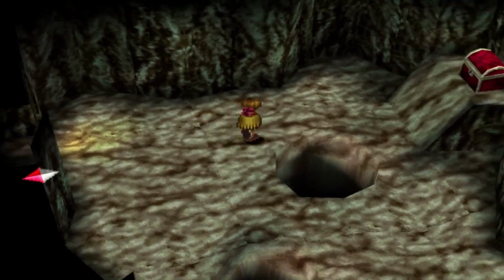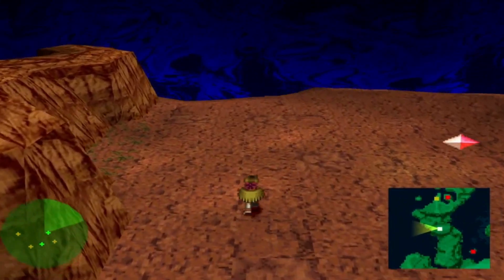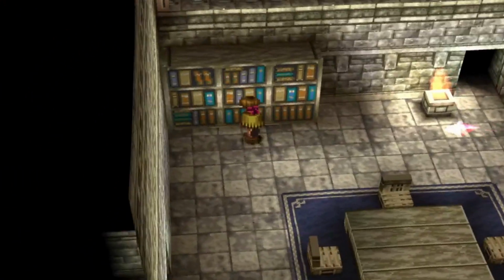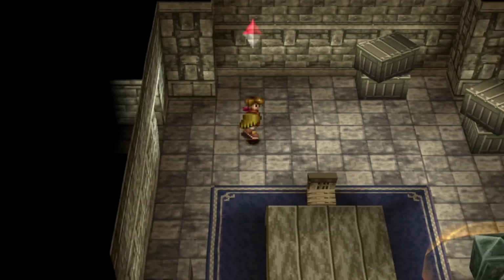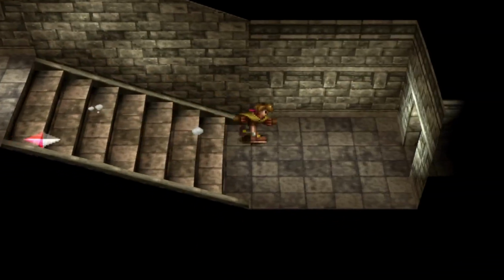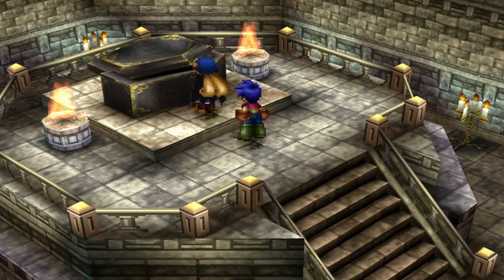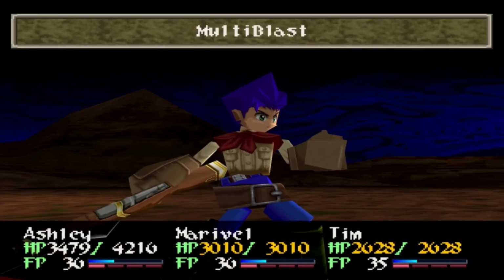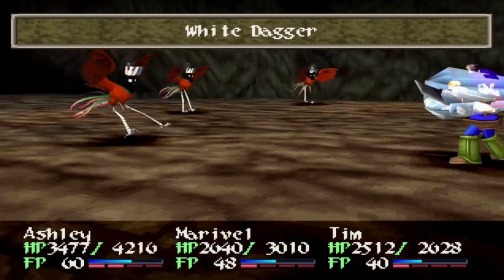Wild Arms 2 PS5 Blind Playthrough Part 94 Marivel and the Crimson Castle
Another character to join us for the fight against the Kuiper Belt